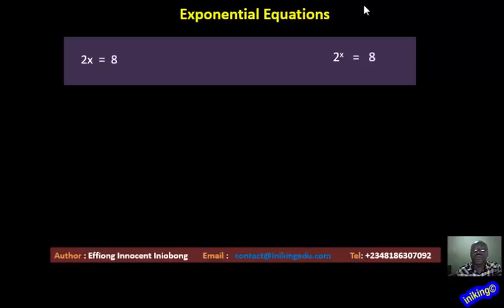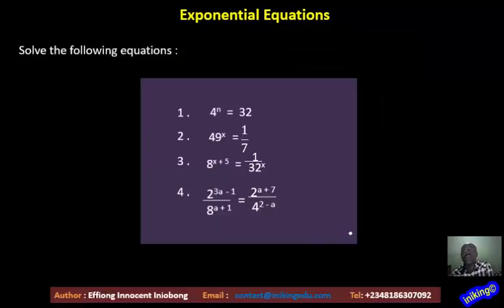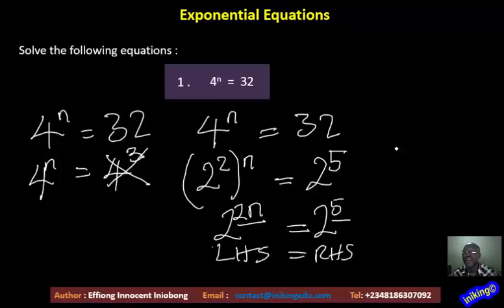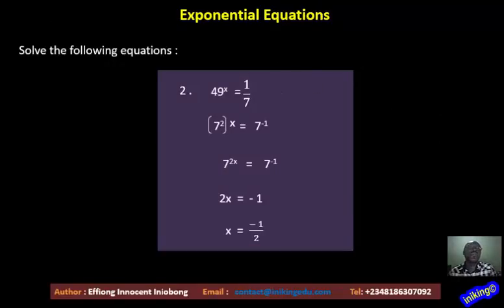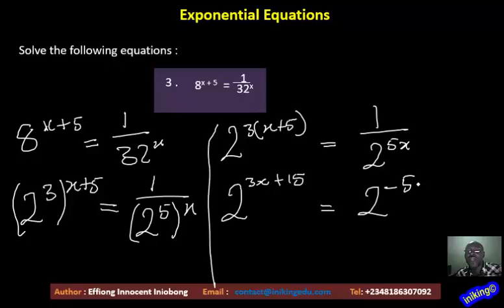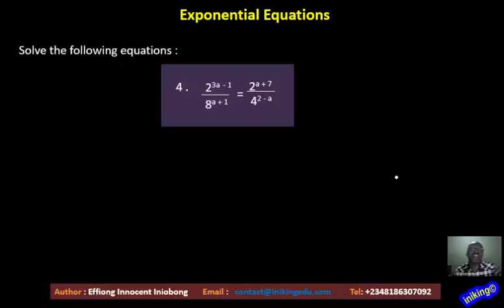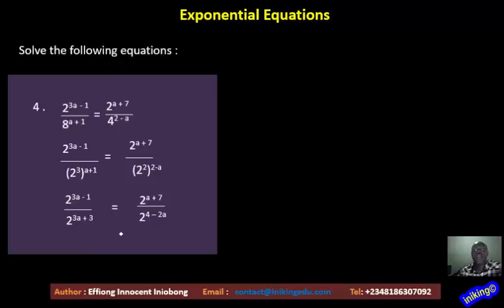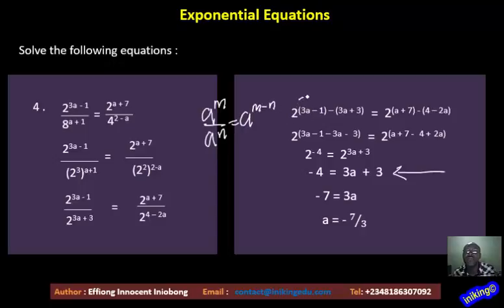Indices Exponential Equations 1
Introduces the concept of solving equations involving indices. a few simple examples are solved.